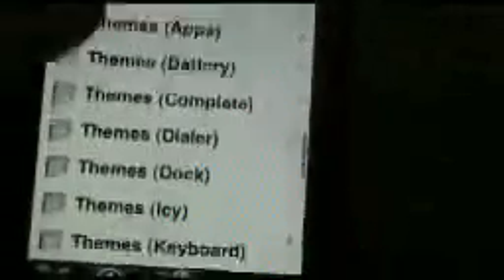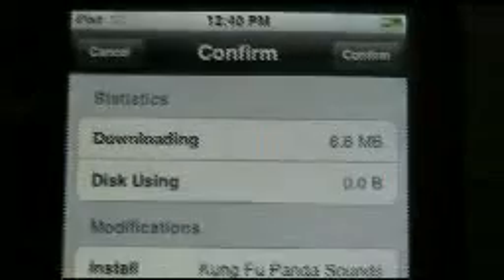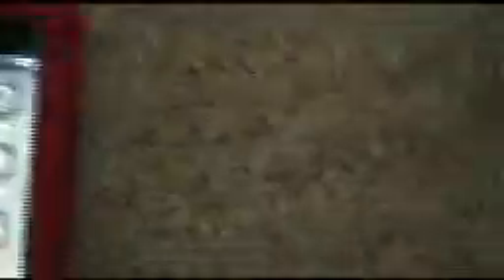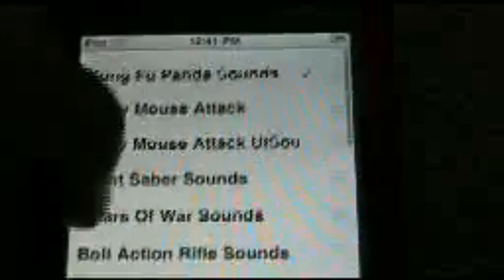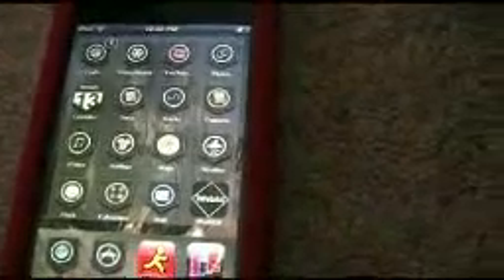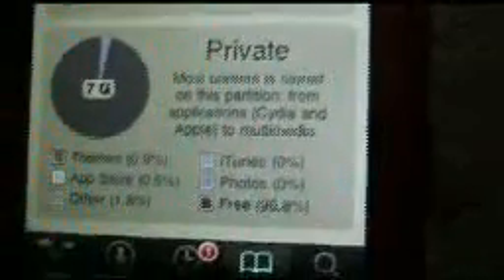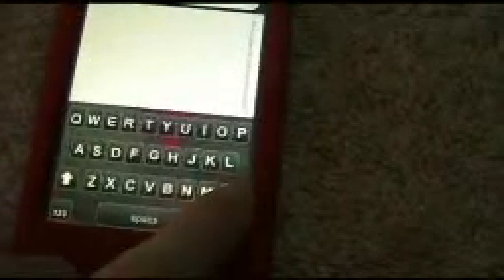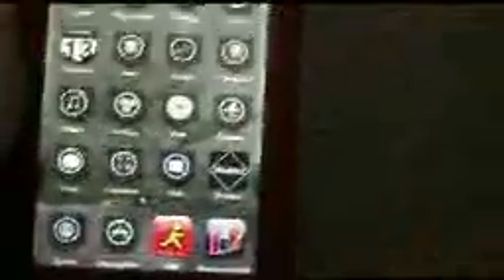iPod Touch 2G Jailbreak (Video Response to willdta)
This is my jailbroken iPod touch. Watch his video on how to jailbreak.